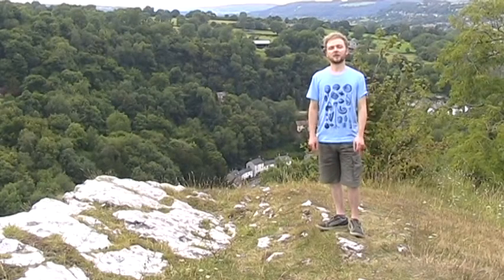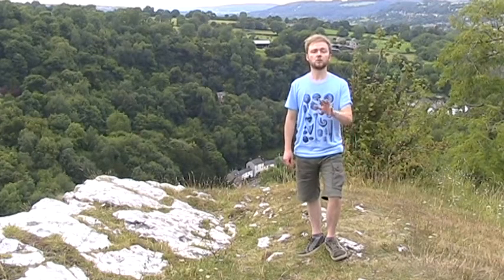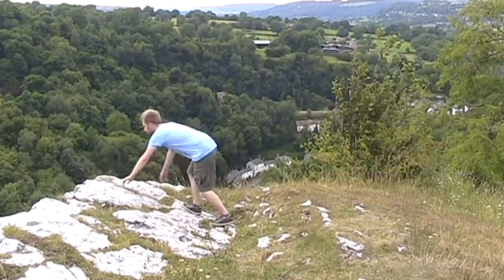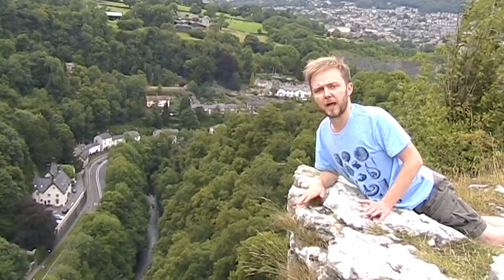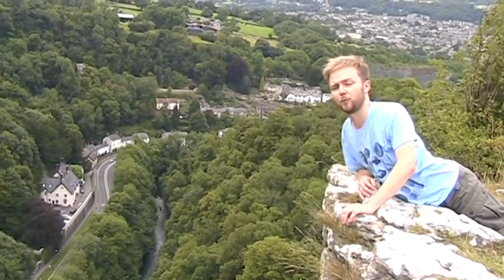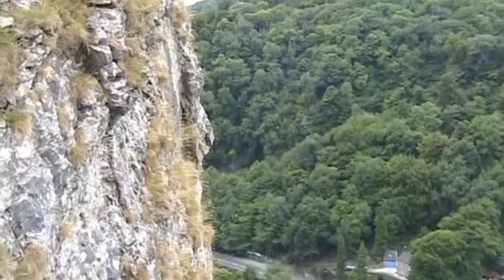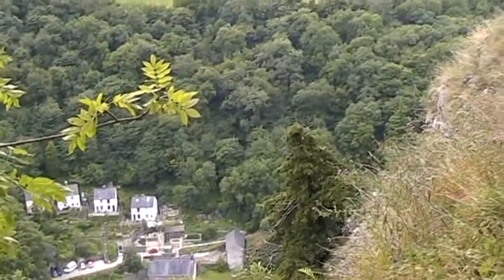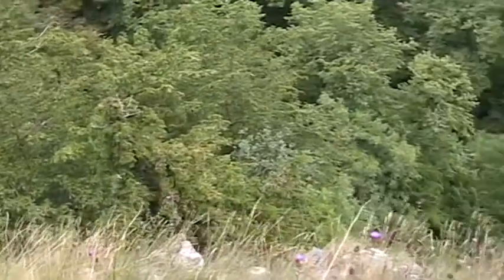STORIES IN STONE: The Peak District: Limestone Geology, High Tor, Matlock Bath [Preview Scene]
Over the next eight Saturdays, prior to the official release of "Stories in Stone: A Landscape History of the Peak District" i shall be releasing a series of short scene selections from throughout the 8 hour documentary series.

This short clip is from the very first scene which traces the geological history of the Peak District. In this section we look at the amazing limestone formations around Matlock Bath, and how the intrepid Victorians made the wonders accessible to all.